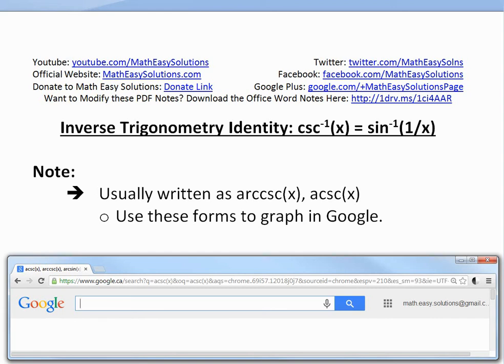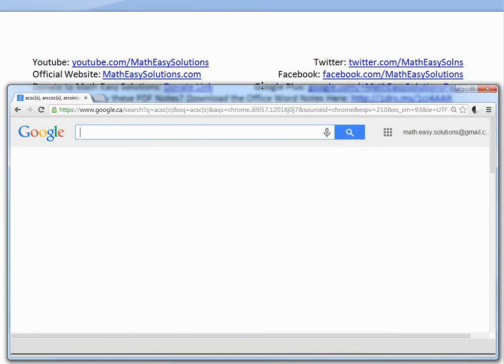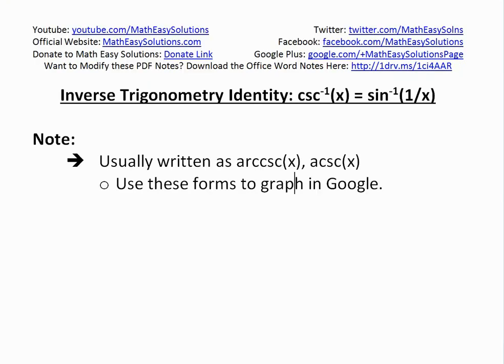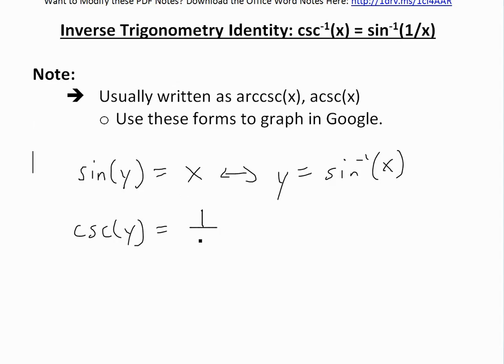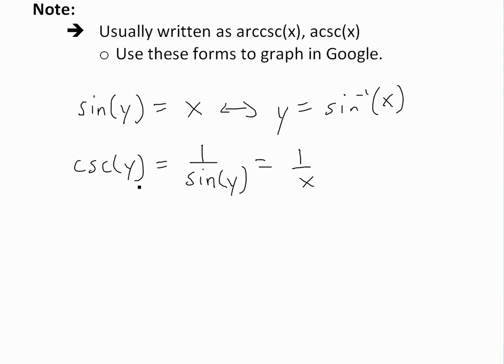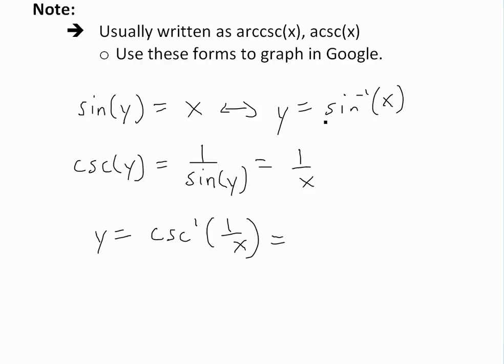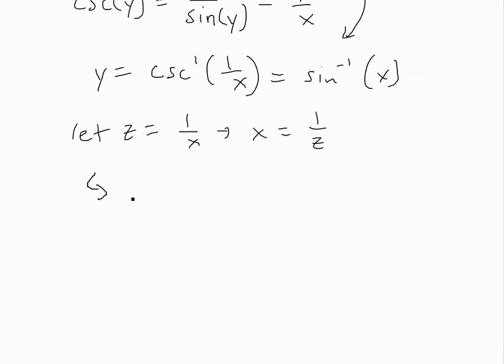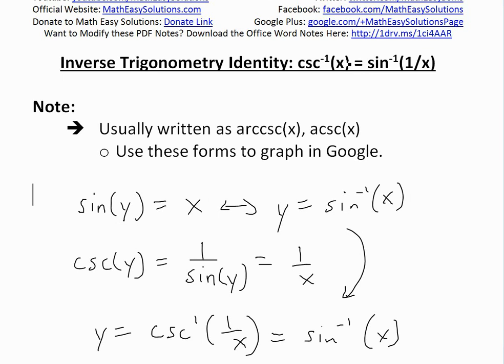Inverse Trigonometry Identity: arccsc(x) = arcsin(1/x)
In this video I go over the proof for the inverse trigonometry identity which is listed below in the many ways of writing inverse trigonometry:

inverse csc(x) = inverse sin(1/x)
arccsc(x) = arcsin(1/x)
acsc(x) = asin(1/x)
csc^(-1)(x) = sin^(-1)(1/x)

In the video I also go over how to graph inverse trigonometry functions directly into Google search.